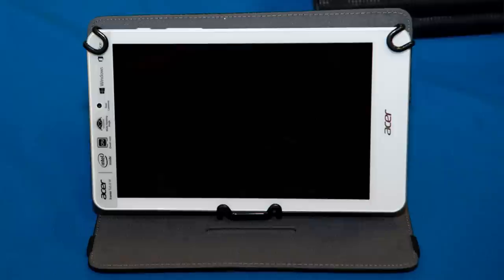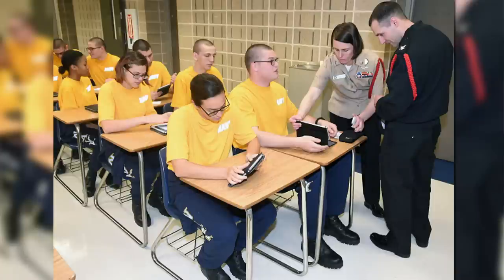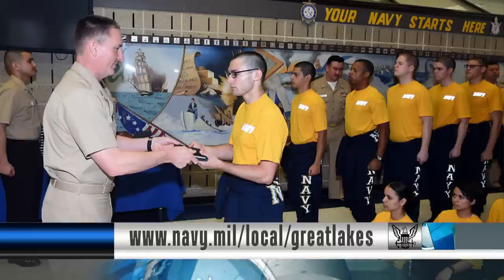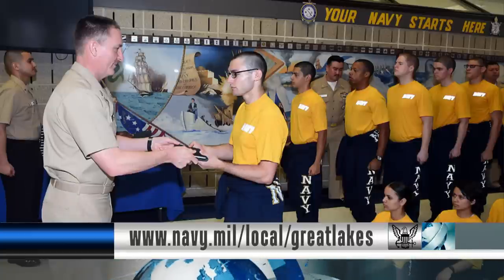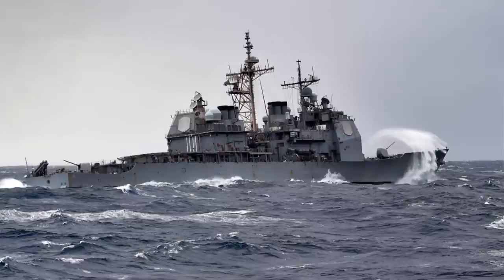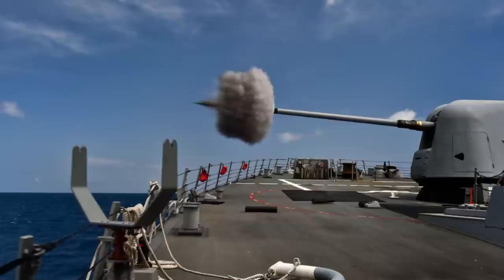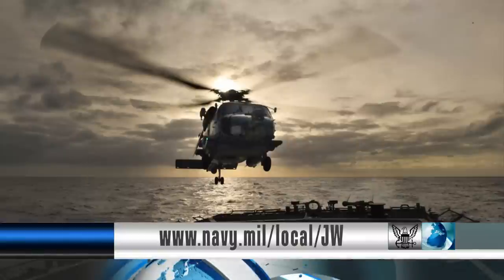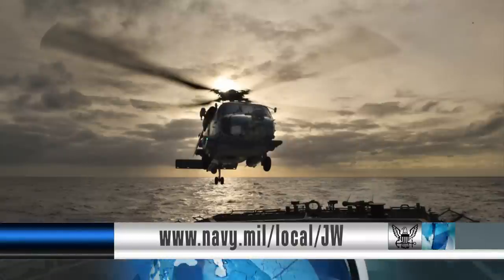MCPON Hands Out the First E-Tablets to Recruits (HL 10)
Headlines for Friday, April 10, 2015
In today's edition of All Hands Update, MCPON hands out the first e-tablets to recruits at RTC. 15 countries participate in exercise Joint Warrior.